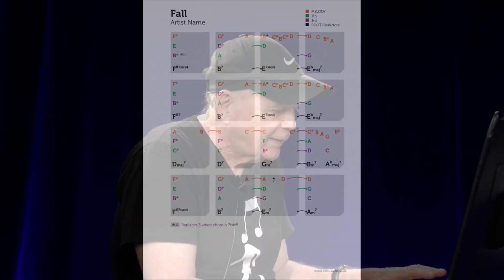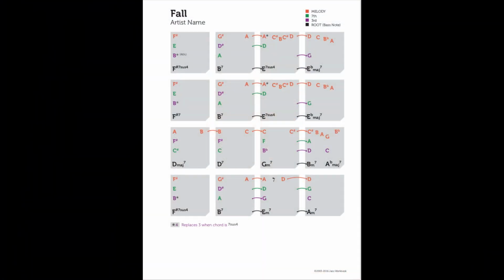Piano lesson 6--song Fall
The Jazz Workbook piano course --piano for non piano players -what is a jazz chord